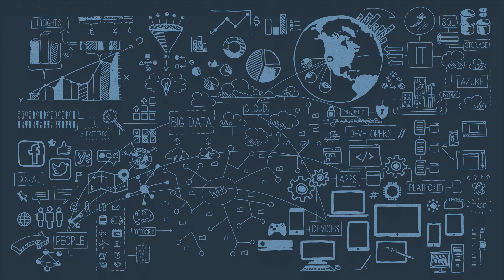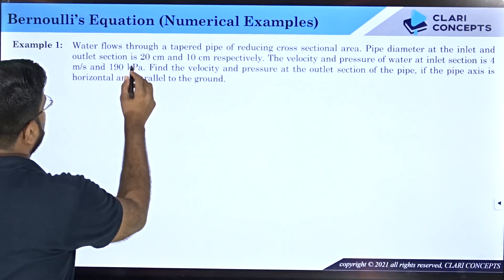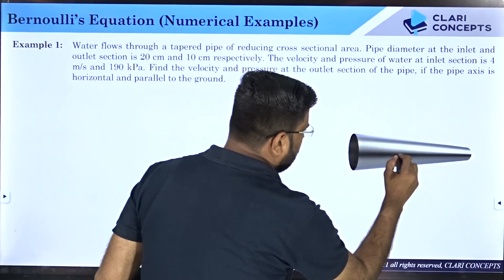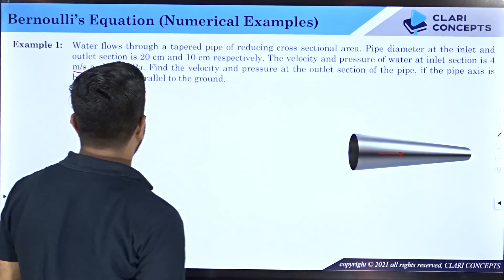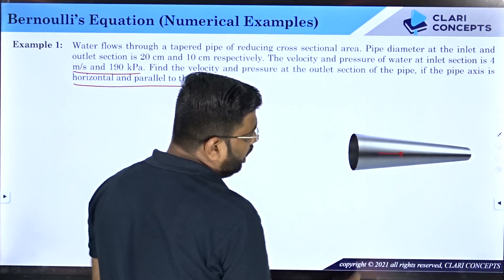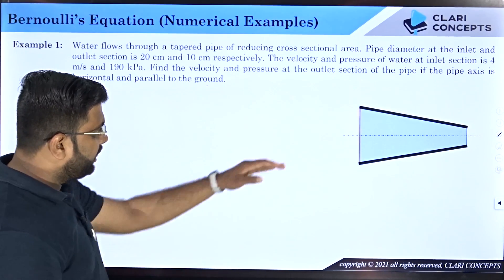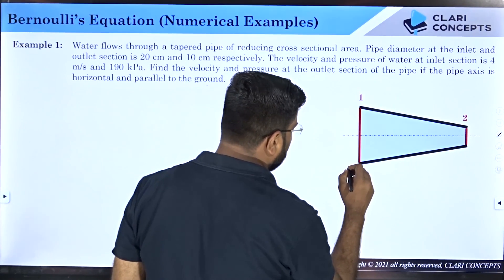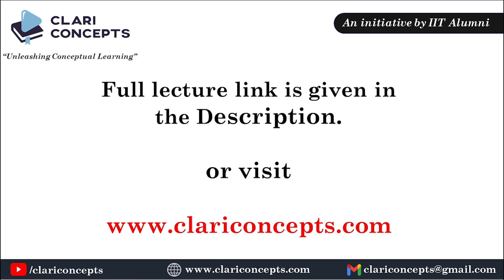Numerical Examples on Bernoulli's Equation (Part-1) | Fluid Mechanics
In this lecture we will derive Bernoulli's Equation.